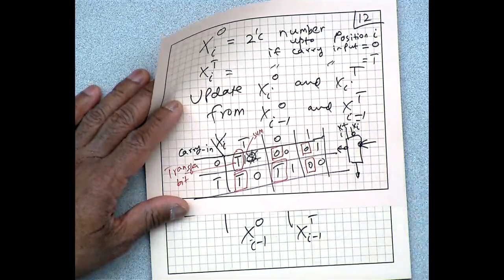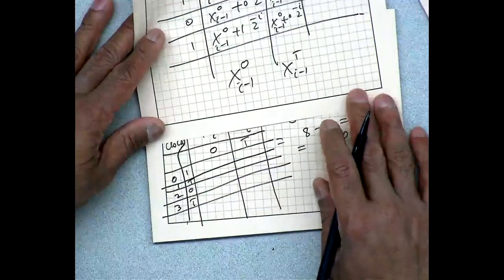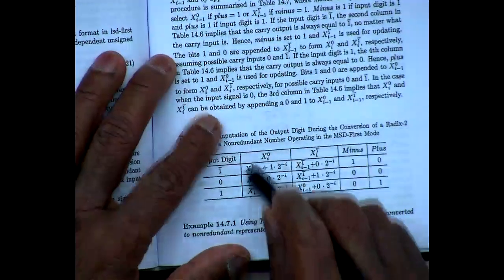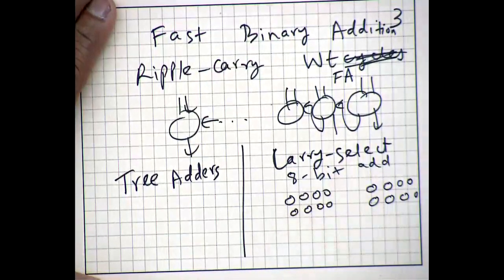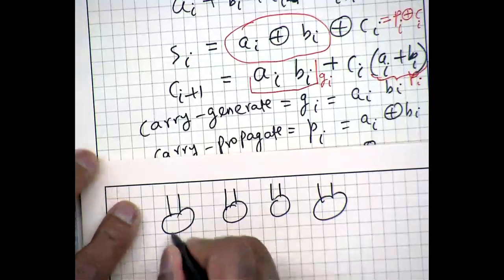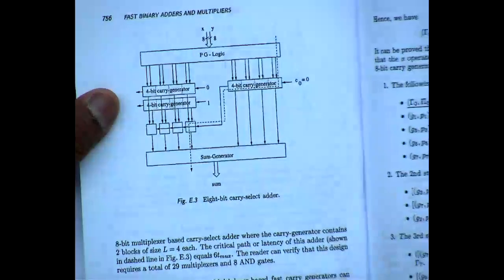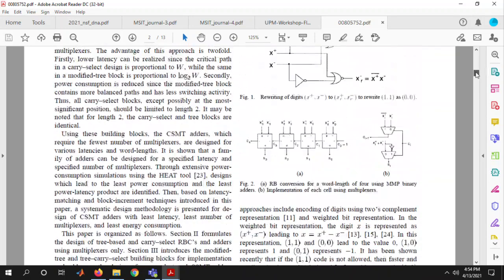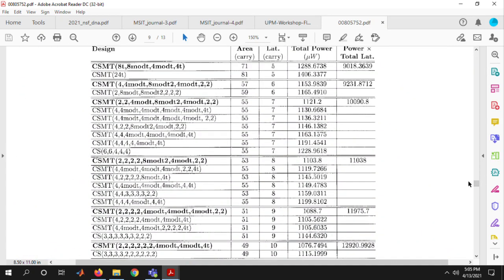UMN EE-5329 VLSI Signal Processing Lecture-21 (Spring 2021)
Redundant Arithmetic and Fast Binary Adder Design